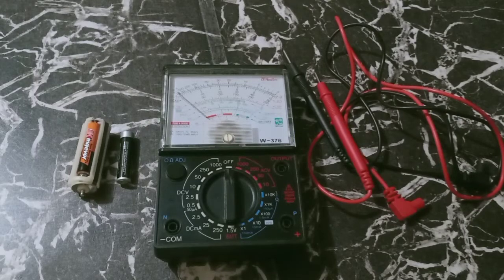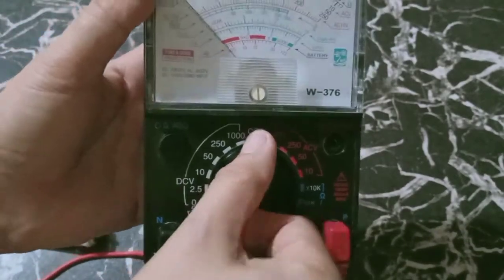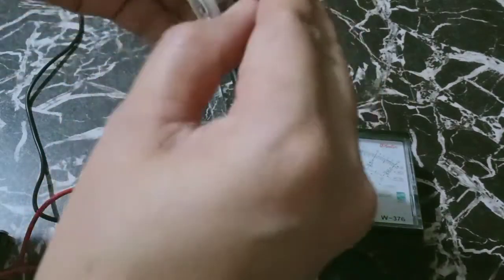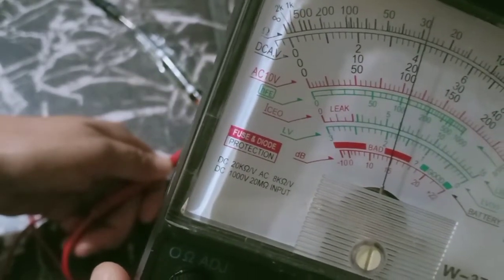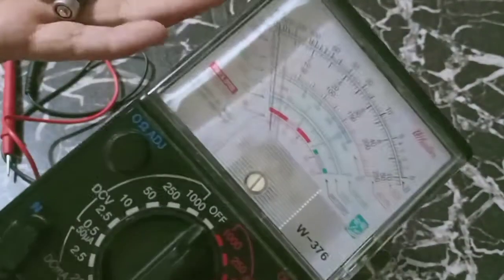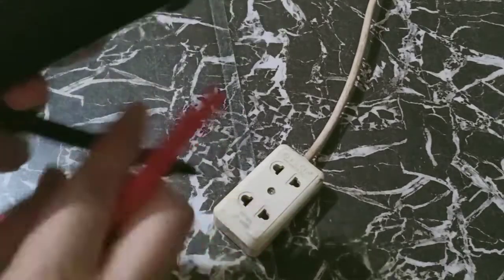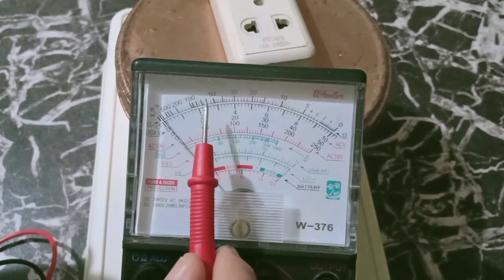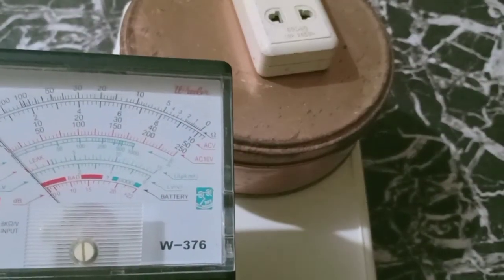DC/AC Tutorial: Voltage Reading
Exercise on how to read voltage